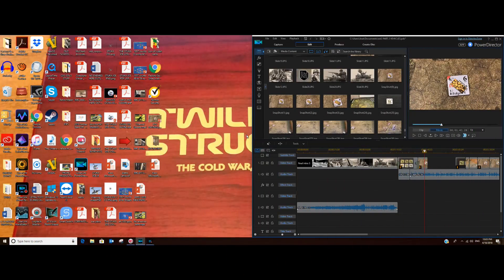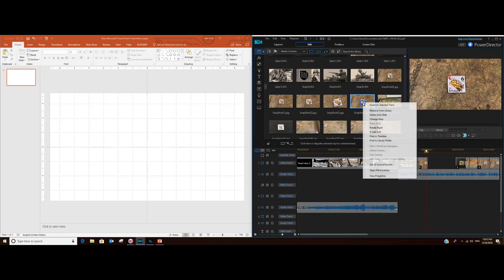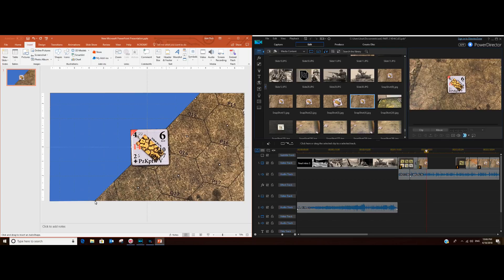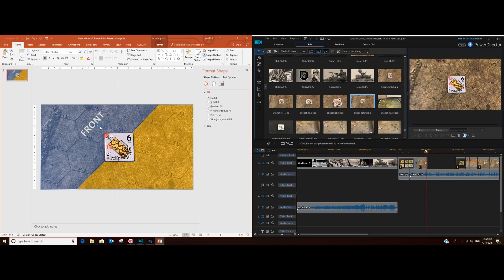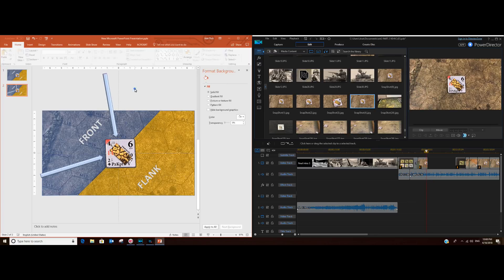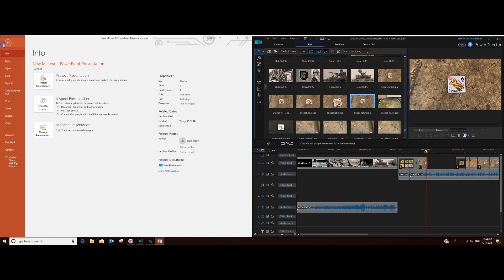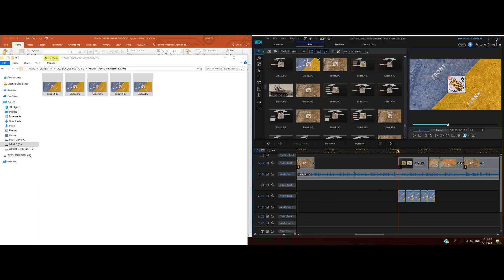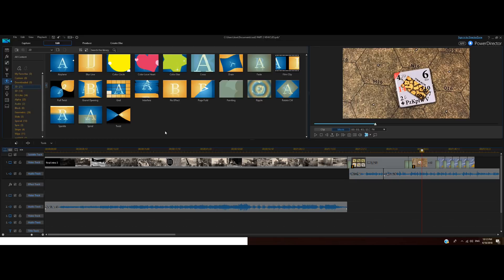How to Make PowerPoint Overlays for Wargaming Videos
Short video showing how to integrate overlays done in PowerPoint to wargaming videos.  The map and counters shown are for Old School Tactical 2, by Flying Pig Games.